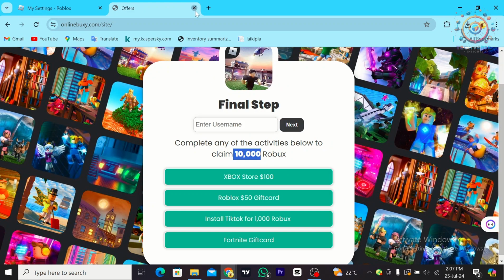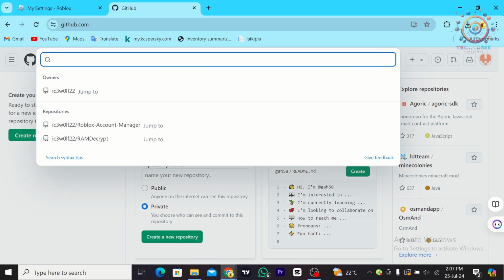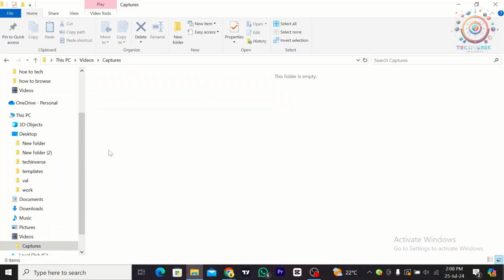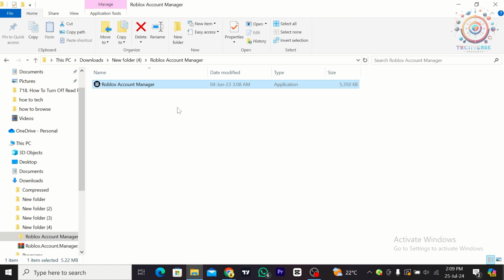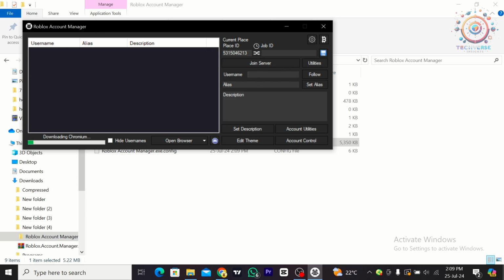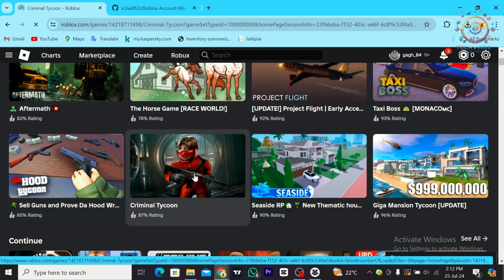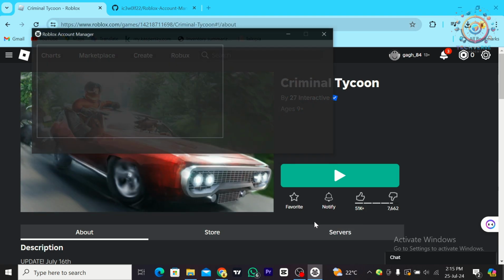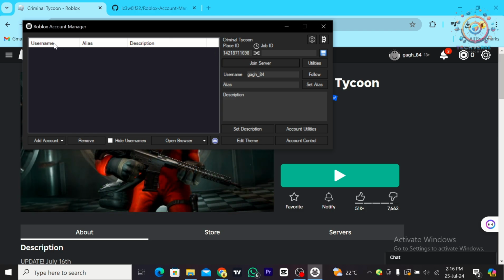How To Use Roblox Account Manager | Beginner's Guide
Welcome to our beginner's guide on how to use Roblox Account Manager! Whether you're new to Roblox or just need a refresher, this video will walk you through all the essential features and tools available in the Roblox Account Manager.
Learn how to manage your account settings, review your activity, and secure your account effectively.
We’ll cover everything you need to know to make the most out of Roblox Account Manager in 2024.

YouTube Title Hashtags